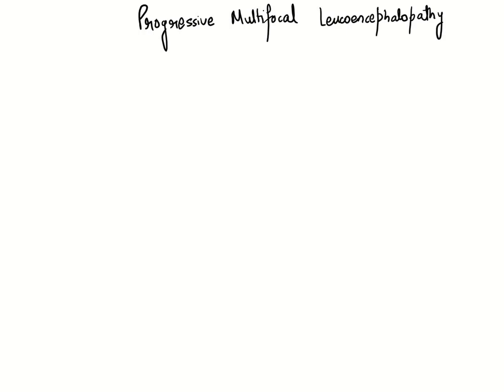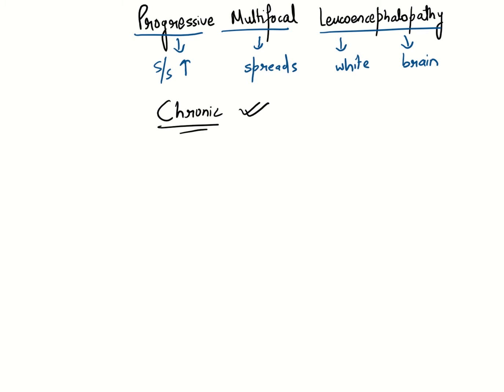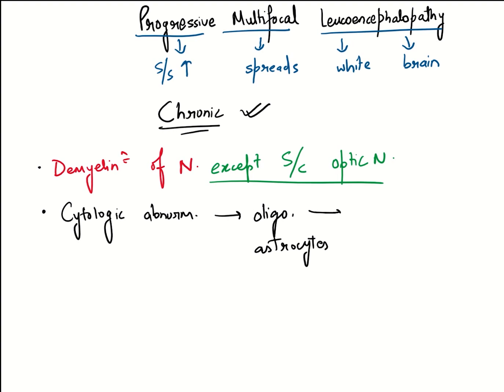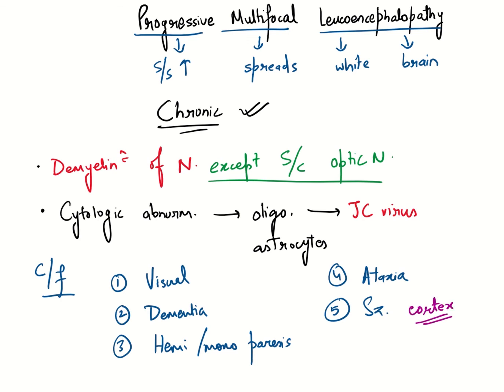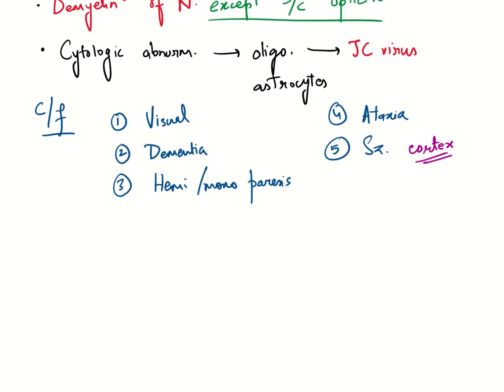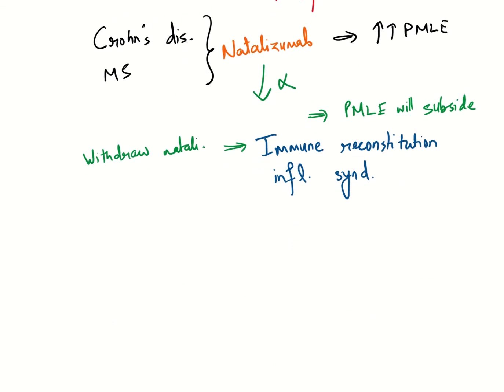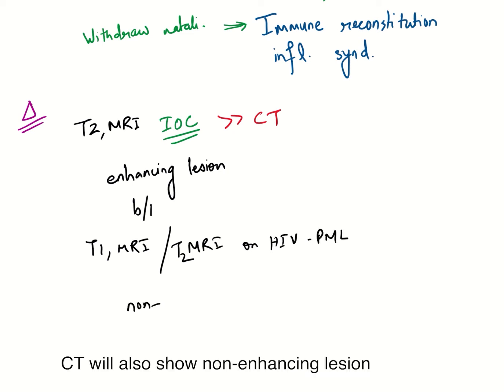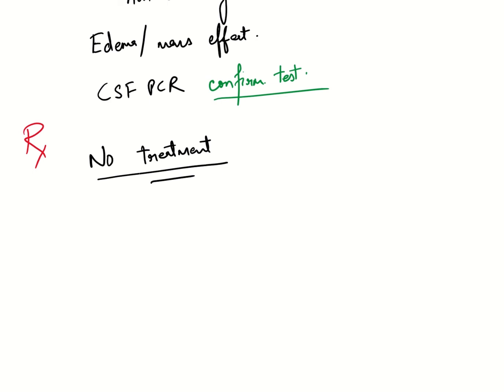Progressive Multifocal Leukoencephalopathy: Causes | Pathogenesis | Dx | Rx | Harrison's IntMed #8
Be sure to turn the captions on!
This is a nutshell review of Progressive Multifocal Leukoencephalopathy (PMLE), I have tried to cover the causes, clinical presentation, diagnosis, and treatment behind this condition. I have used the following resource for making this video.

Citations:
1. Harrison's Principles of Internal Medicine, 20e. (recommended)

Take home points:
1. PMLE is chronic encephalitis.
2. If natalizumab is withdrawn IRIS is the result.
3. Mirtazapine is the only drug that has some effect, other than steroids of course.
4. Immunocompromised patients get PMLE.
5. Rest of the important points are the same for PMLE as for viral encephalitis (covered in the previous video).

Constructive criticism is to me what digoxin is to heart failure patients.